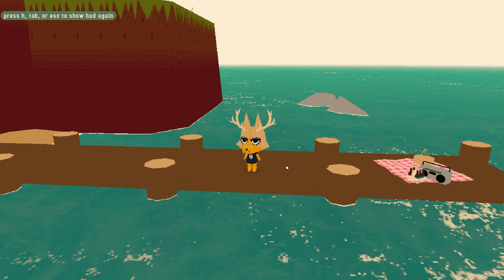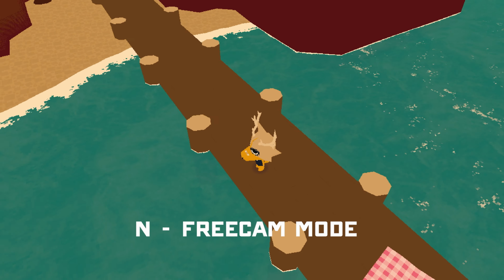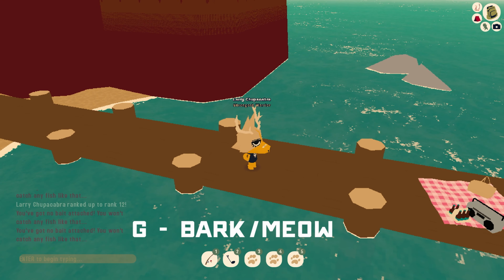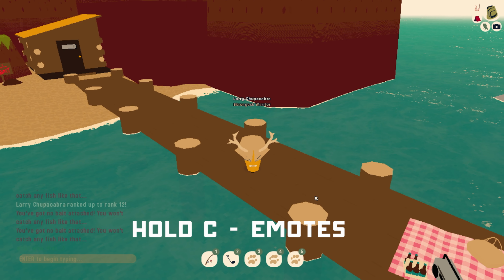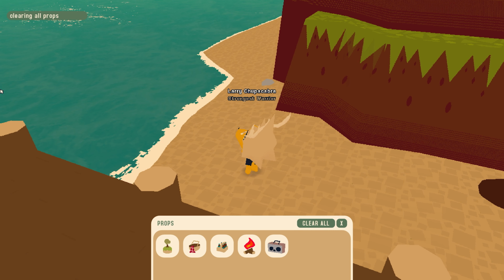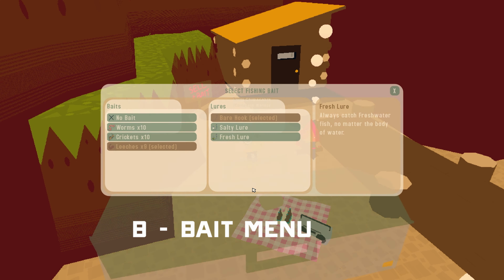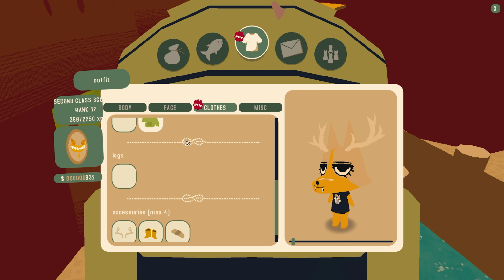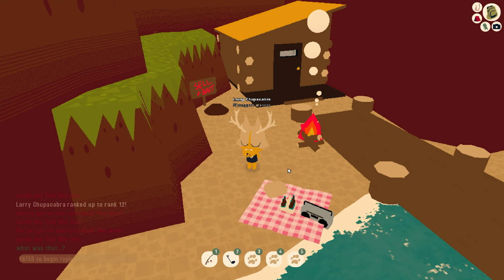Webfishing: Complete Controls Guide 🎣 | Learn about Hidden & Common Controls FAST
Take full control of your fishing adventure in Webfishing! 🎮 In this complete tutorial, we’ll cover all controls in the game, including hidden shortcuts and advanced features that aren’t explained in-game. Like how to summon props, use Animated Emotes, Bark/Moew, and more! Whether you’re a beginner or a seasoned angler, mastering these controls will help you fish faster, navigate seamlessly, and discover hidden tricks to optimize your gameplay.

What You’ll Learn:
✅ All basic controls for PC and controller users.
✅ Hidden shortcuts and lesser-known keybinds for faster actions.
✅ How to use advanced fishing features like quick bait swaps and instant reel-in.
✅ Pro tips to improve efficiency and catch rare fish more easily.

Level up your skills and take your Webfishing gameplay to the next level with these essential control tips! 🎣